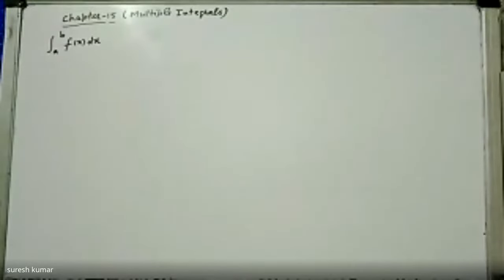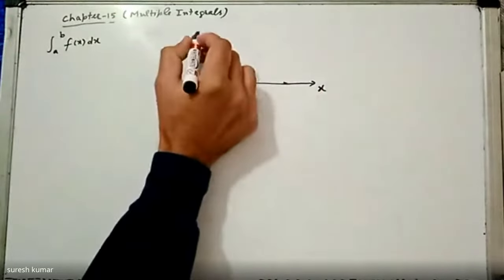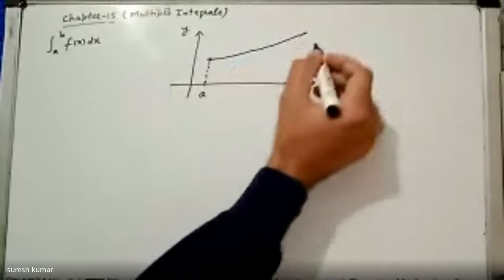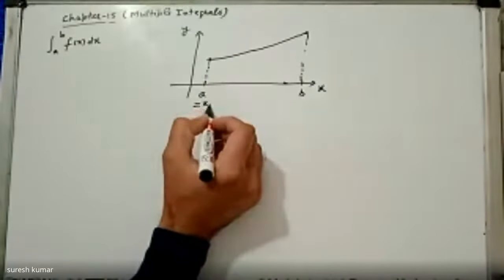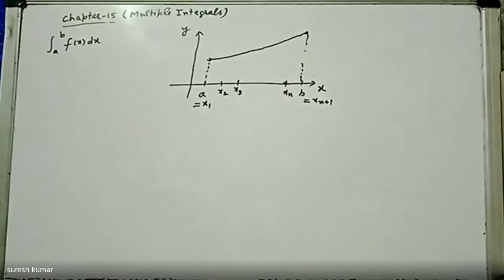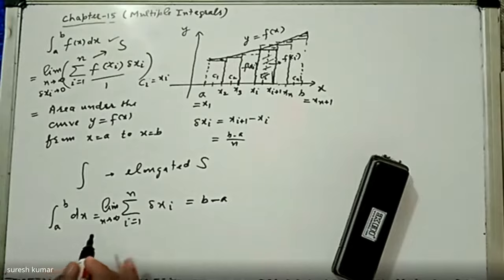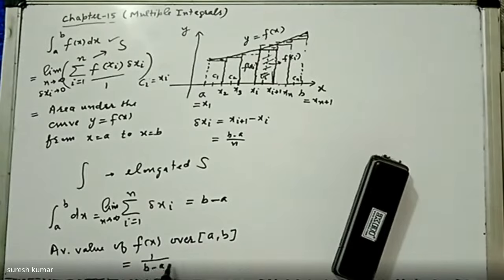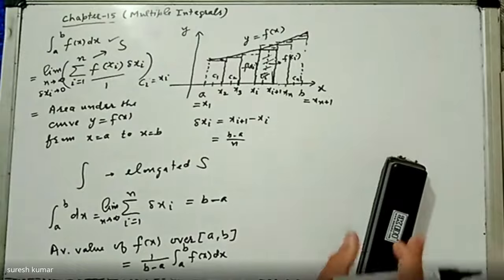Multiple Integrals: Part 1